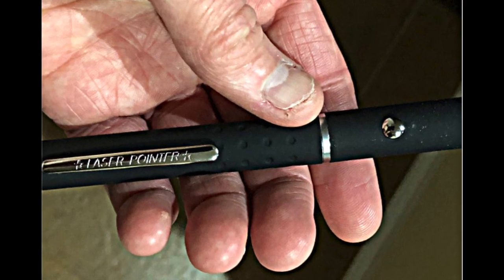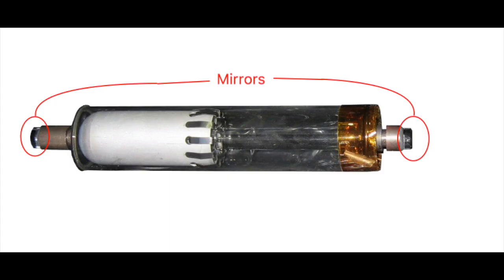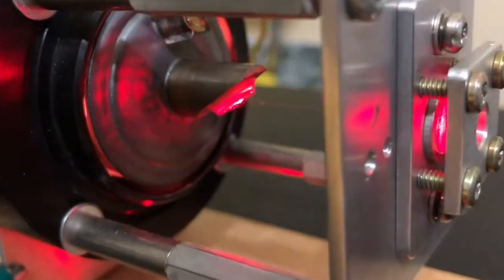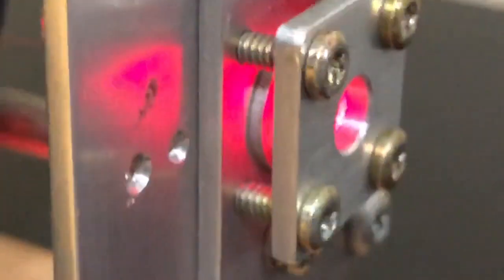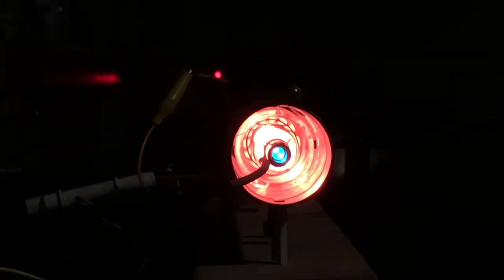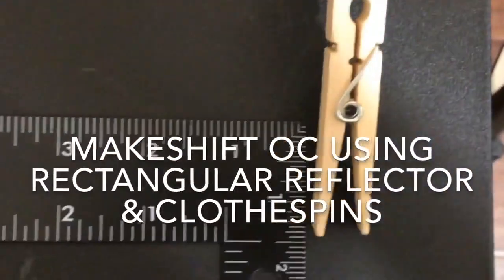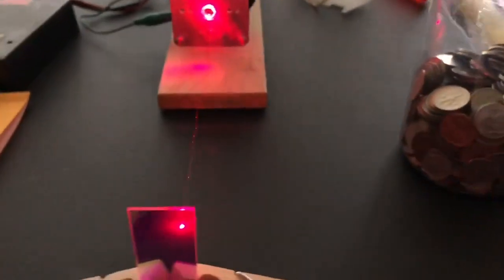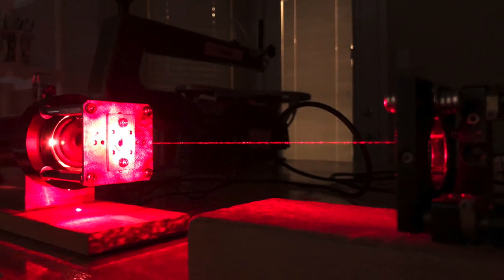An unusual helium neon gas laser, with an external output coupler and multi-mode output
Gas lasers, such as this helium neon laser, were once the most common type of laser. Diode laser technology has largely replaced many gas lasers, if not altogether rendering them obsolete. Unlike most commercial lasers, this helium neon laser has an output window that allows the operator to use experimental output coupler mirrors. This design places part of the intra-cavity beam on the outside of the sealed plasma tube (providing access to the optical cavity for experimentation and optional use of optical accessories), and the tube features an unusually wide bore that supports interesting transverse modes.